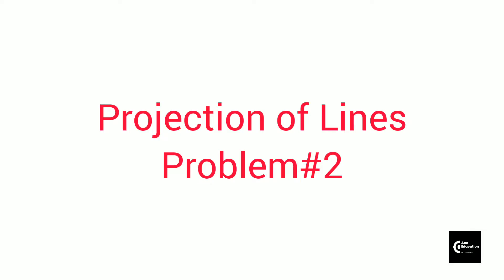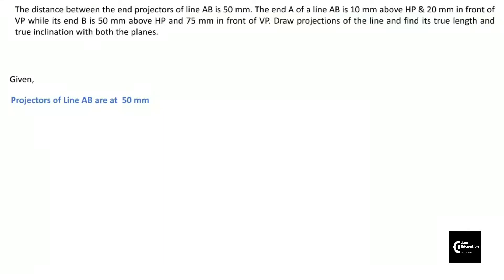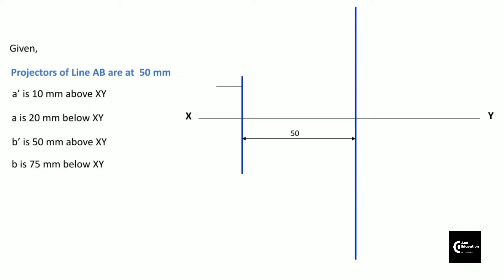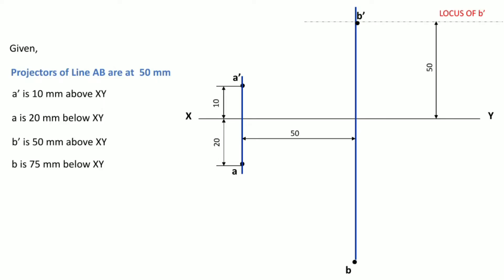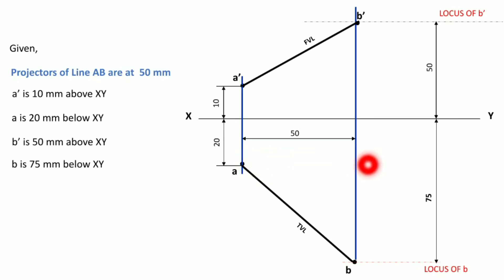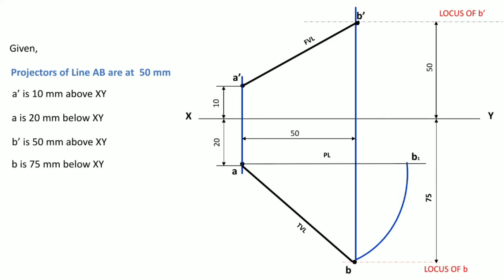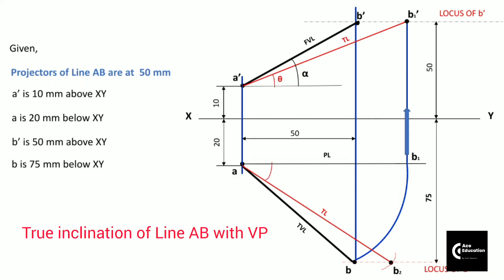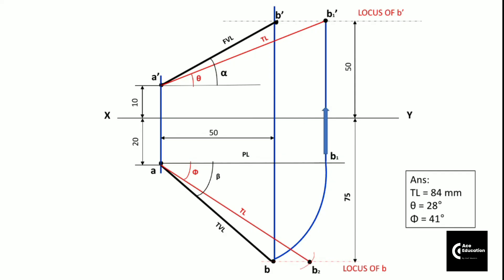Projection of Lines - Lecture#4 - Problem#2